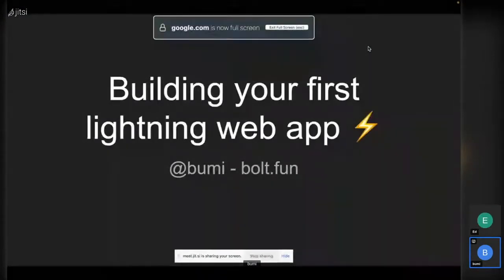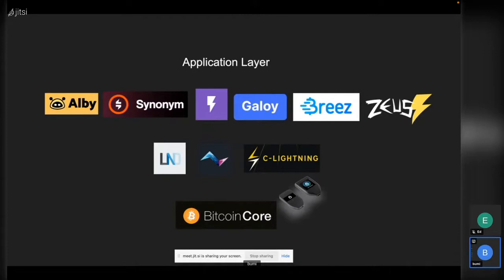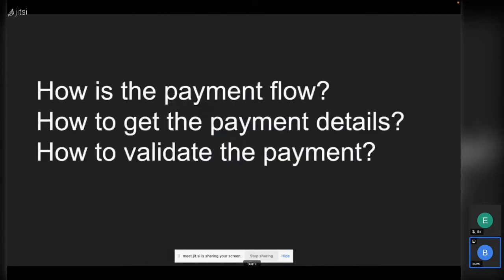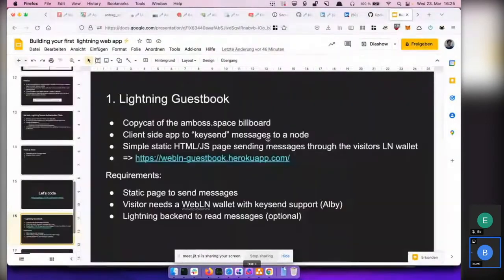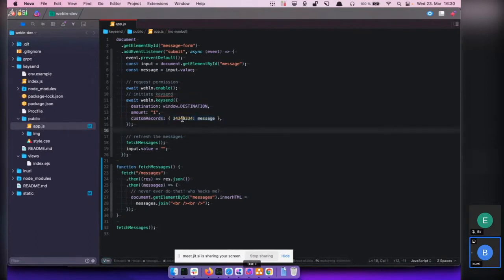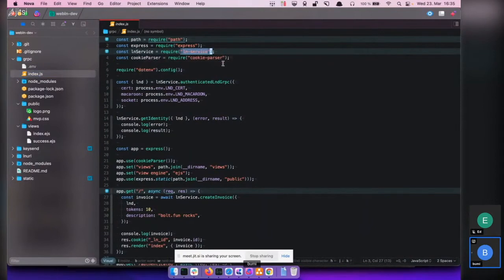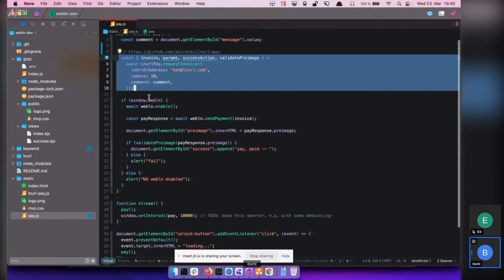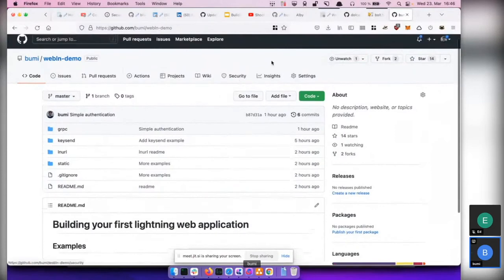Building Your First Lightning Web App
Bumi from Alby gives an introductory workshop on building your first lightning enabled web application.

00:00 - Intro
15:17 - Demo
36:18 - Piecing it all together
37:54 - Non-static demos & pre-images
39:14 - Verifying payments on Lightning
39:35 - App ideas on Lightning